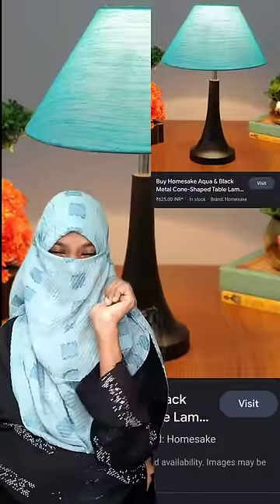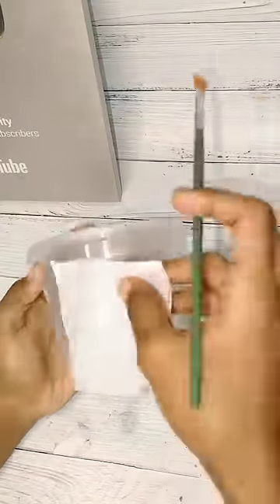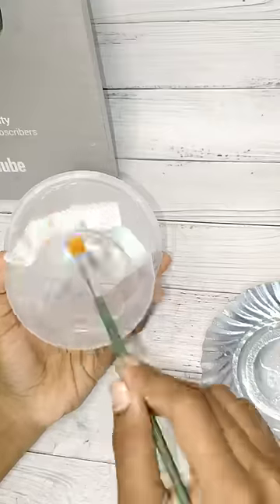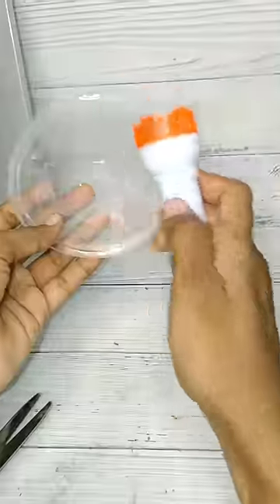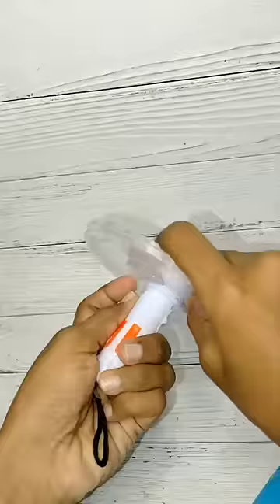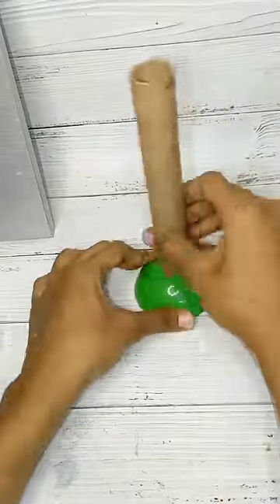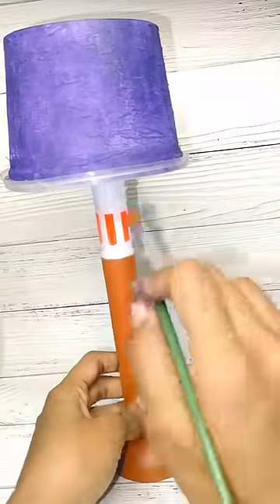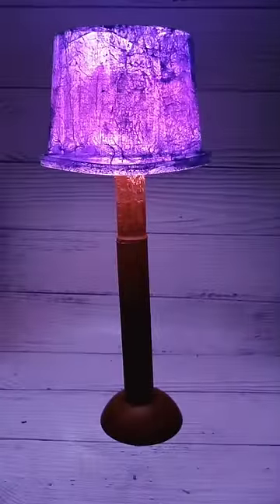DIY Homemade Table Lamp🏮